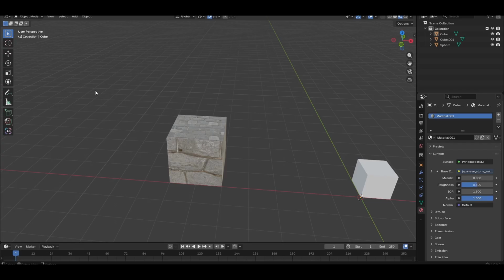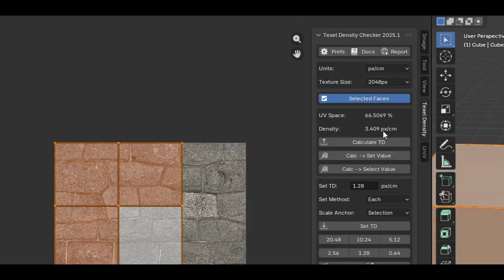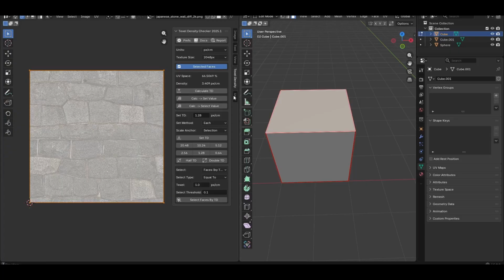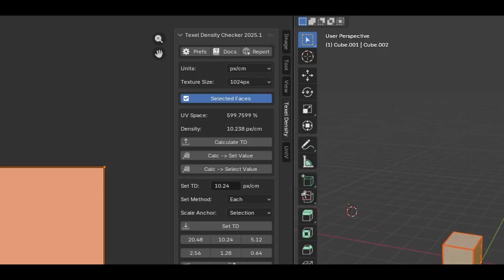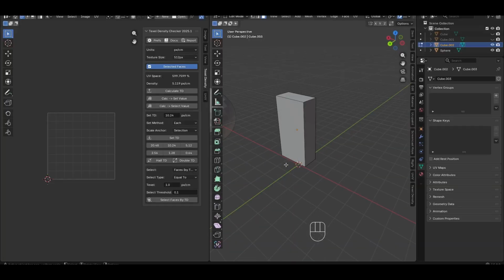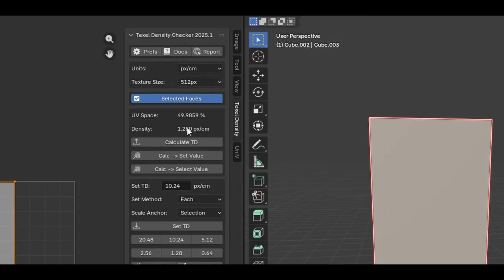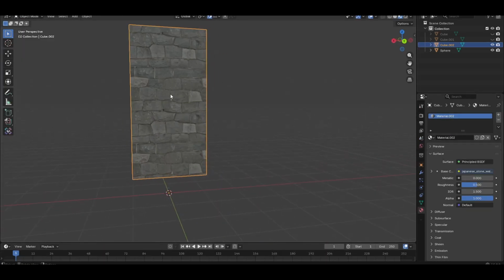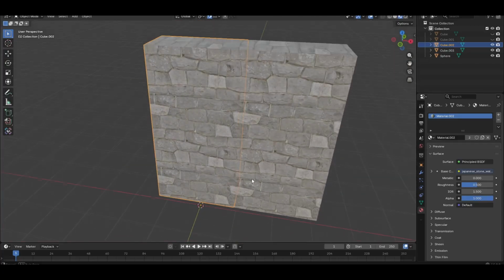The Secret to PERFECT Game Textures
📐 Is your game texture quality inconsistent? Do some objects look blurry while others are too crisp? The problem is Texture Density, and I'm going to show you how to fix it using Blender's Texel Density addon to achieve pixel-perfect consistency across all your models.

Learn how to calculate the exact texture resolution your models need, set up perfect UVs, and choose between 512, 1024, 2048, or 4096 textures based on actual data—not guesswork!

In this video, you will learn:

✅ What is Texture Density? Why it's the most important concept for game art.
✅ Texel Density Addon: How to install and use it in Blender.
✅ The Magic Numbers: Industry-standard texel density values for different game types (mobile, console, PC).
✅ UV Scaling Formula: How to mathematically scale your UVs to match your target density.
✅ Texture Resolution Calculator: Should you use 1K, 2K, or 4K textures? I'll show you how to decide.
✅ Performance vs Quality: Balancing texture memory with visual fidelity.

CHAPTERS:
0:00 - Intro
00:26 - Texture Density
06:10 - Texture for Large Models
11:55 - Outro